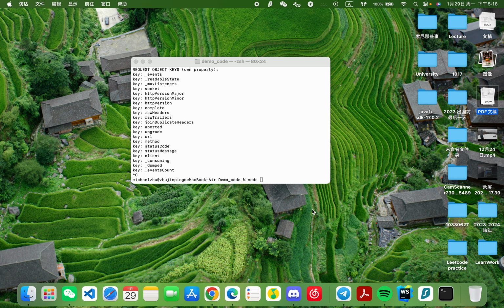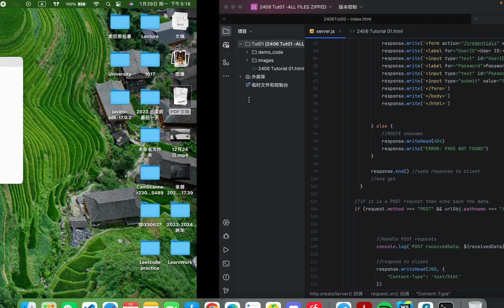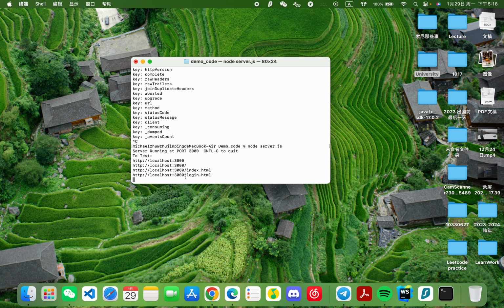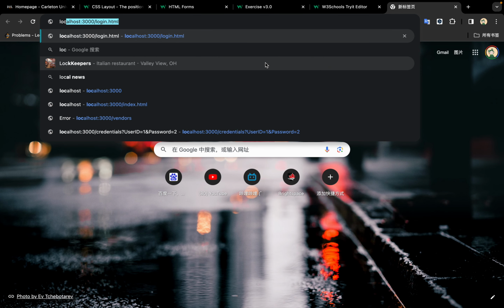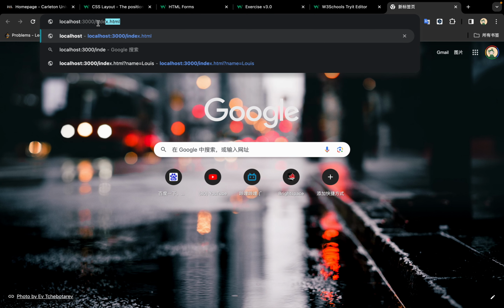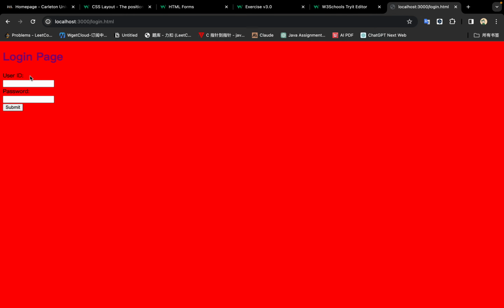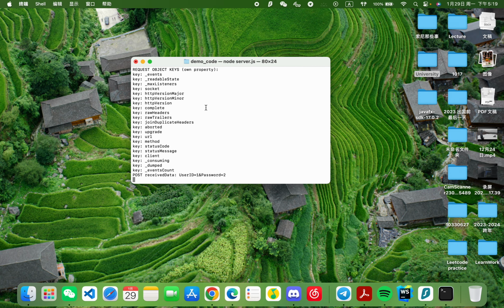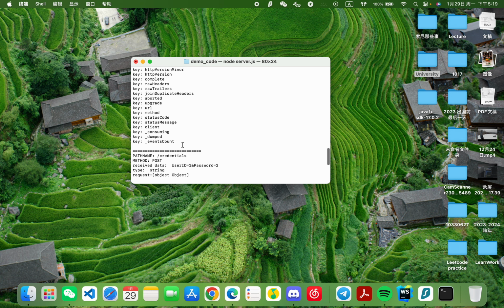demo video for Tutorial 01